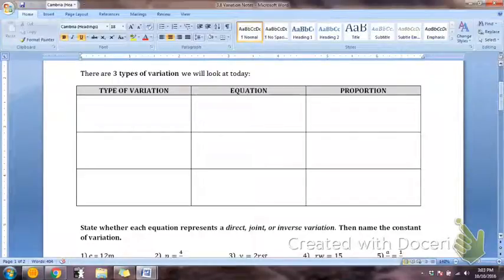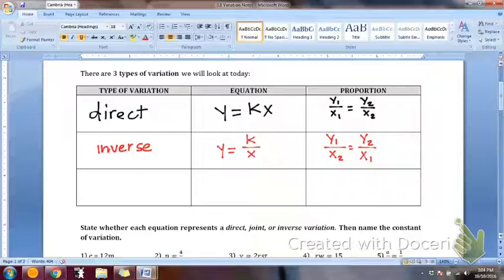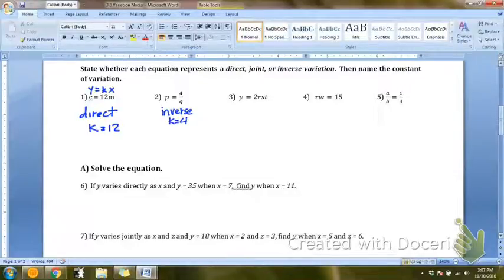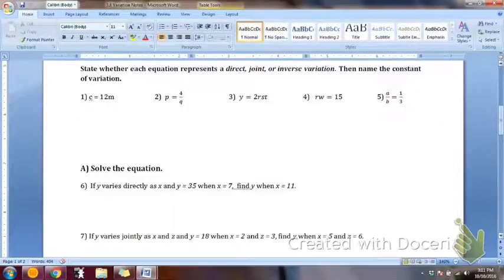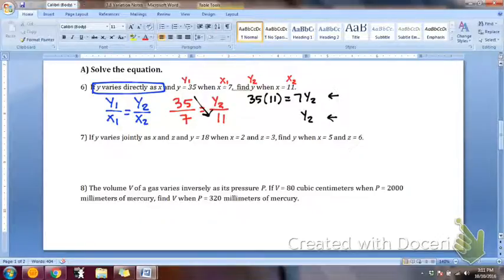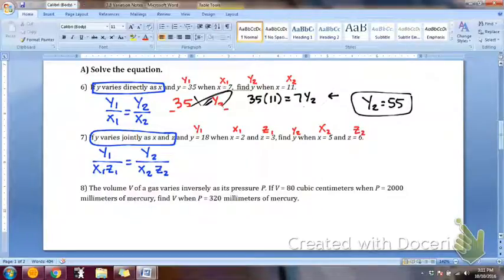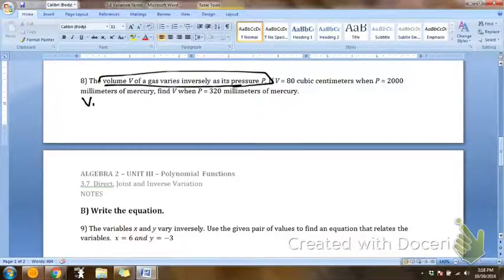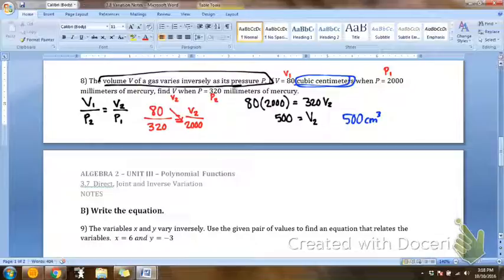Algebra 2 - 3.7 Variation (Part 1)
These notes are different than the notes in your packet, however the concepts are the same.